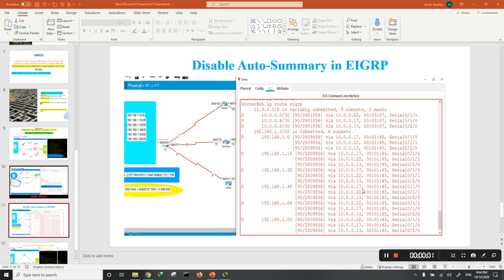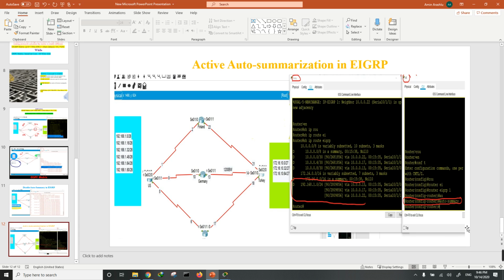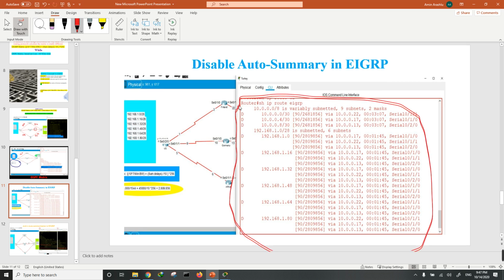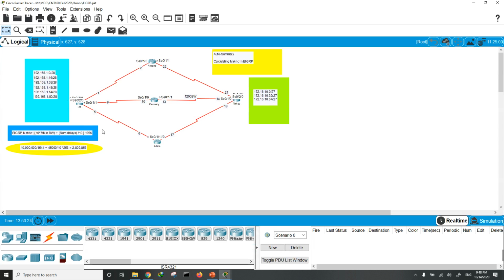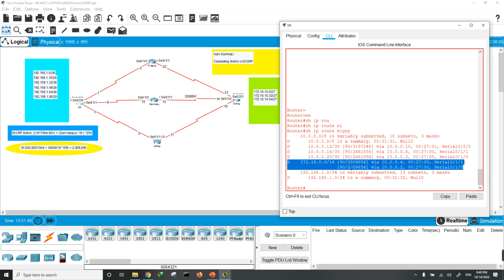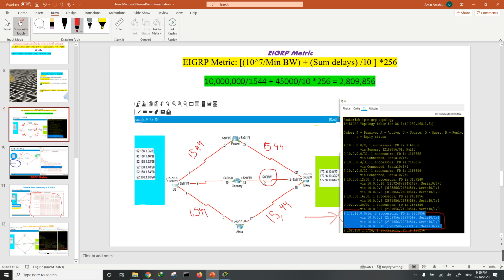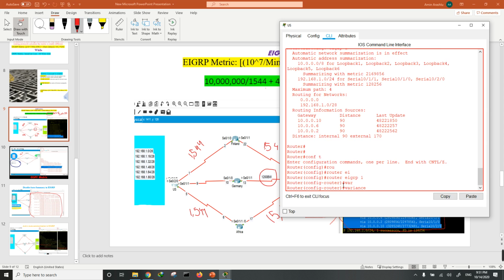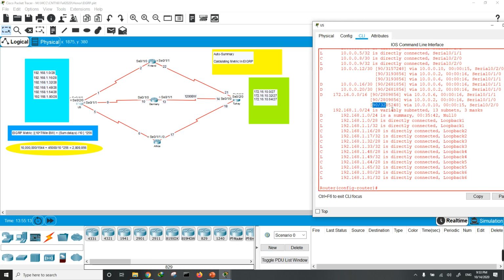OSPF vs EIGRP Part 4